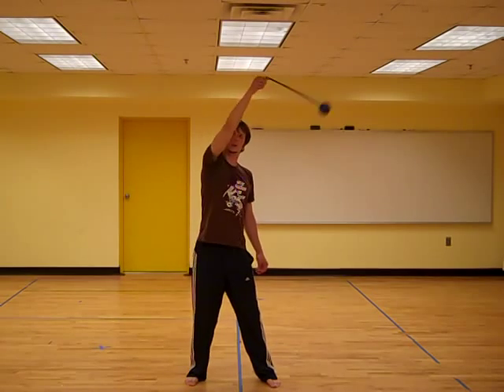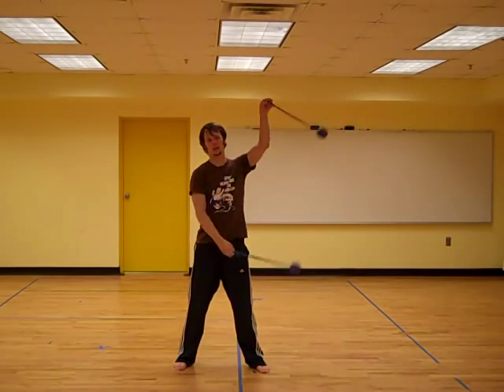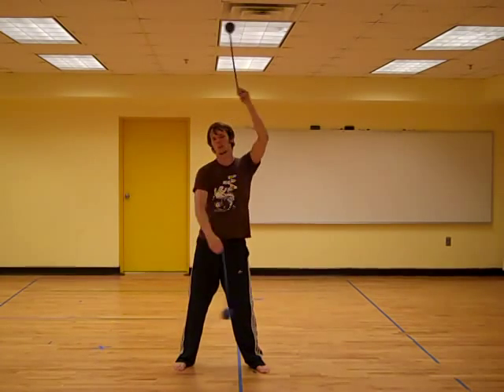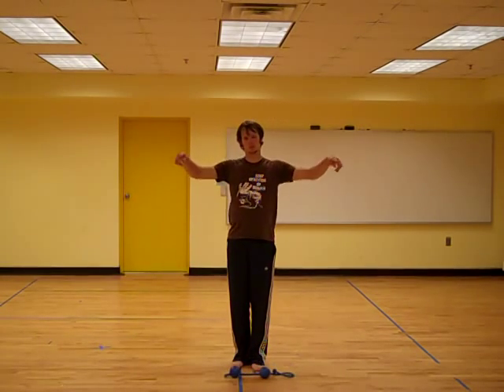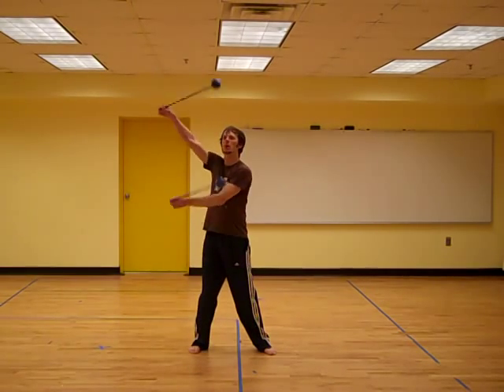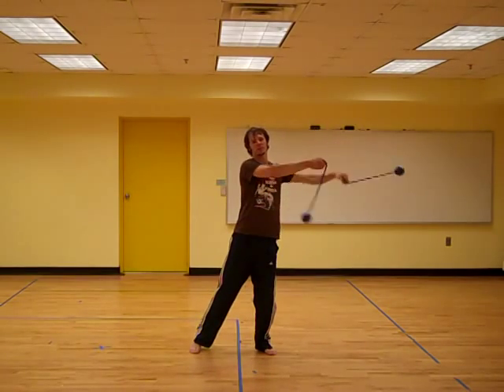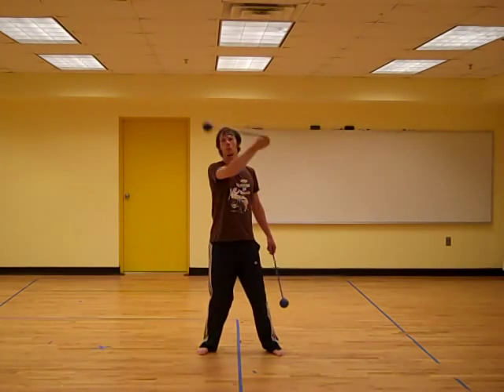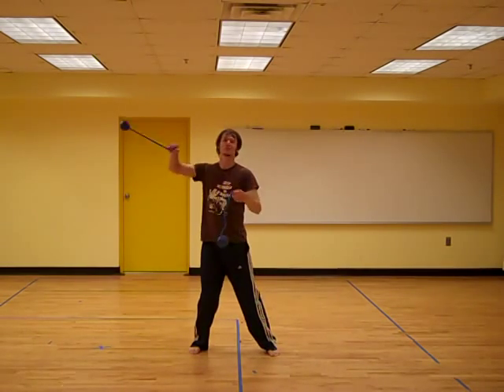Drex's Tech Poi Blog #89: Fun with elliptical CAPs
Two patterns to show off here today: one is somewhat derived from the 8-point pattern I demoed after getting back from the Temple of Poi Expo, but adds additional beats such that we get a pattern with four diamonds nested together inside of a big diamond. As I'm watching the video now, I'm realizing I'm actually showing two variants on it: one with antispin performed at each vertex and one where the top and bottom diamonds are converted to cateyes. That means there must also be a variant where all corners are treated as cateyes--I'll have to work on that in the coming week. Second is a variant based upon the technique Alien Jon showed at Firedrums for performing 6-petal antispin flowers. If we add diagonal transits between the points at which the diamond and box mode flowers line up, we wind up with a cool pattern that includes a really funky transit across the middle. More of these to come, I'm sure :)